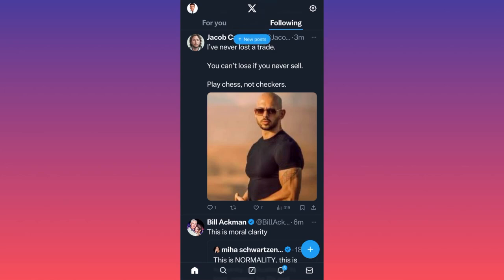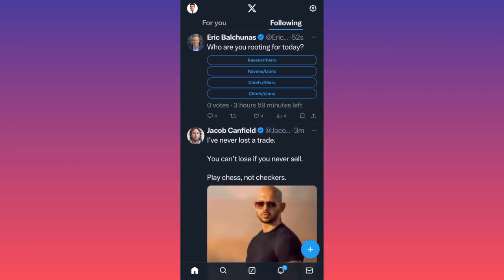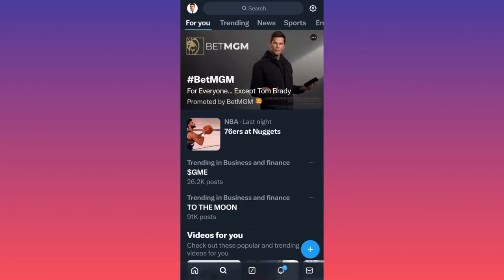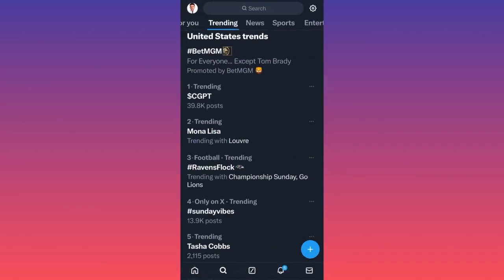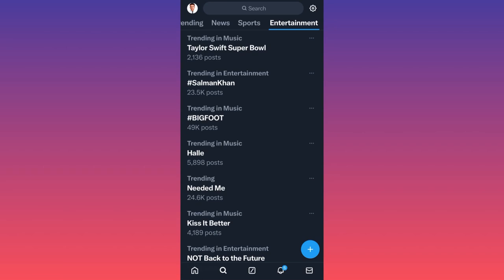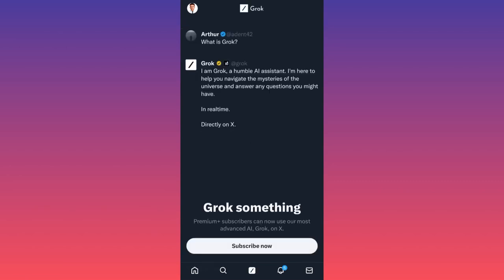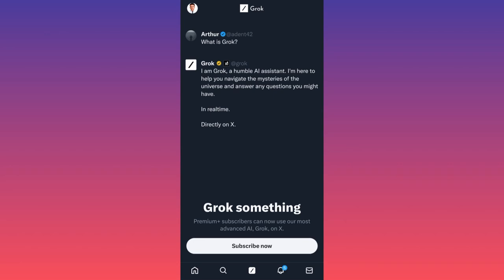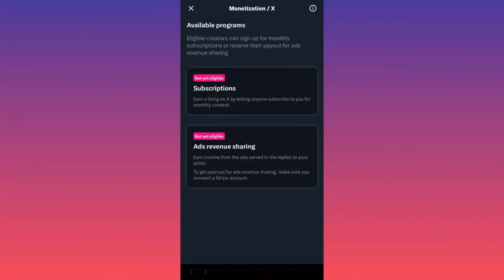How to Use X (Formerly Twitter) Beginners Guide 2025 Full Guide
🚀 New to X (Twitter) or confused by the 2025 updates? This complete tutorial covers everything from setting up your profile to mastering Spaces, Communities, and monetization tools!

✅ In This Video, You’ll Learn:
✔ Profile Setup: Optimize your bio, header, and 3D avatar
✔ 2025 NEW Features:
→ "X AI Assistant" (Write posts with AI)
→ "Live Shopping" during Spaces
→ "Tip Jar" (Get paid by followers)

📚Read Elon Musk's Secrets to Success:

📚Read Maximize Results with GPT-3: